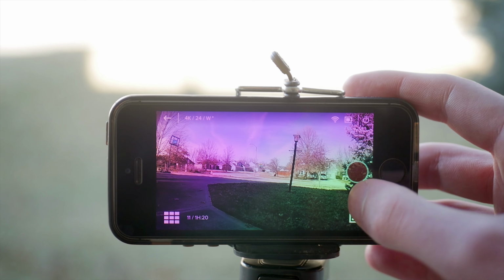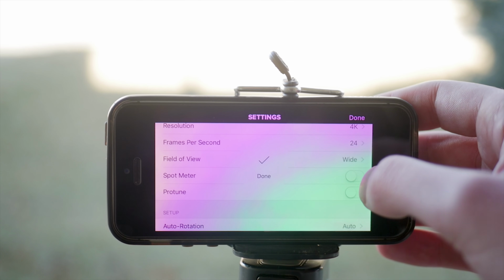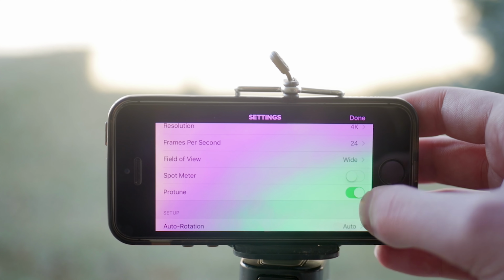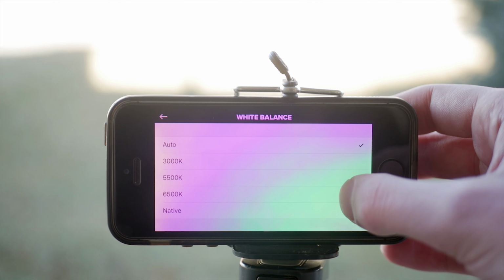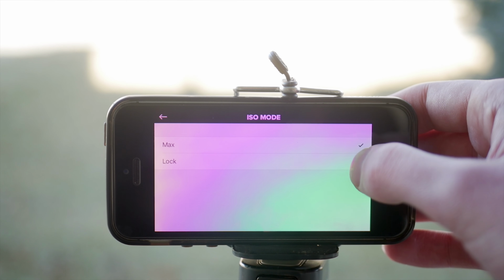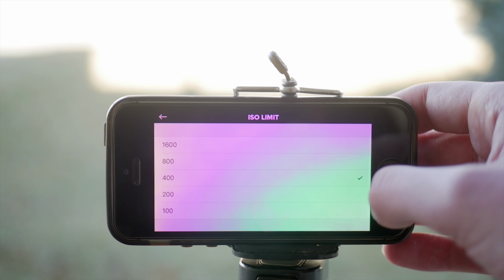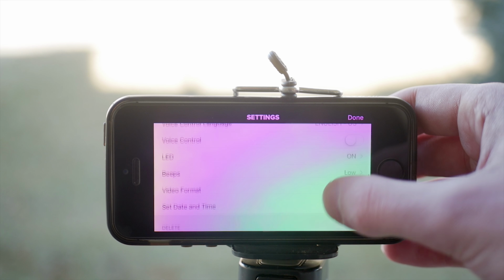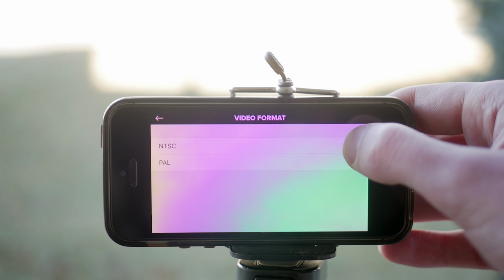How to Get the Film Look with a GoPro Hero or Session Camera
Want to make the images from your GoPro Hero or Session action camera look as cinematic as possible? Then this is the video for you, as we cover what settings and equipment to use to get the best images possible.

Session Filter Adapter
ND Filter
Tripod Adapter

GoPro Hero5 Session
GoPro Hero6